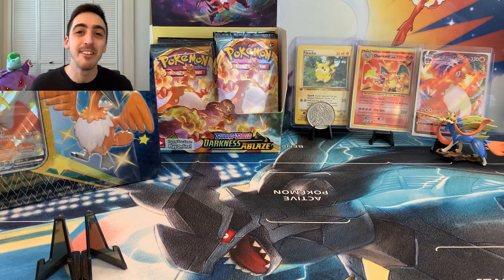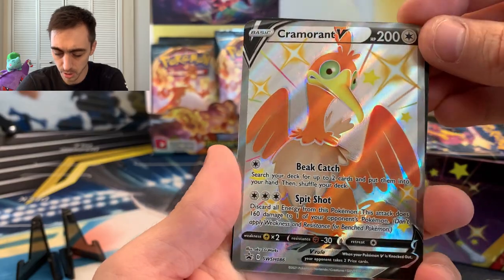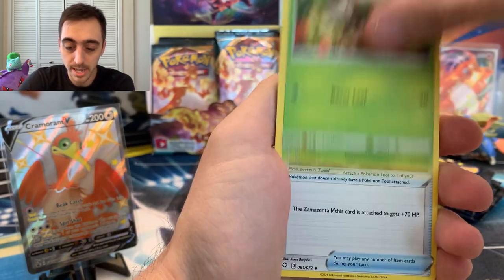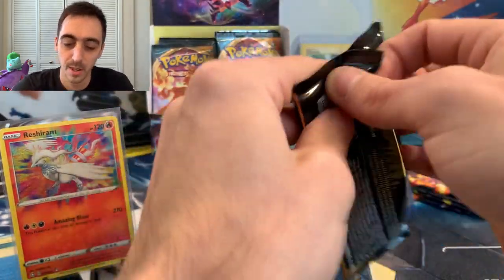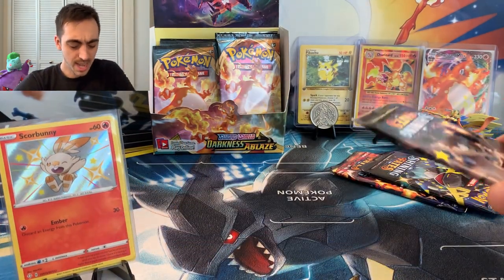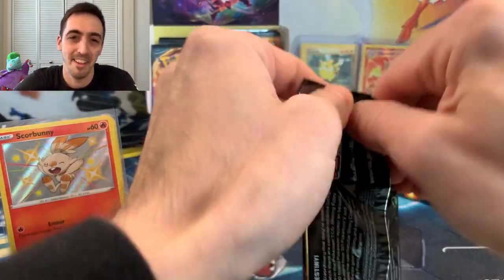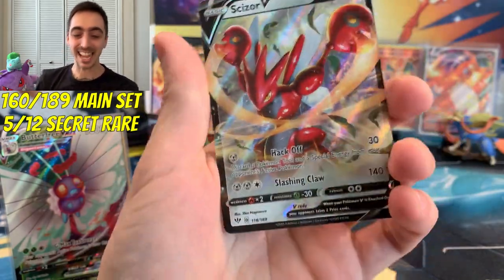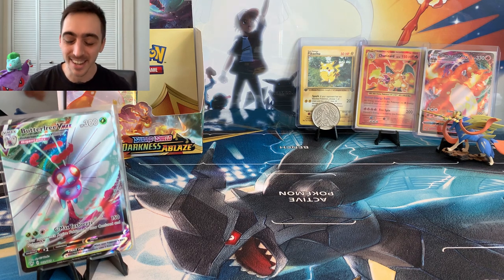Do Shining Fates Tins Have The Best Pull Rates? (Opening Cramorant V Tin)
What's up Poke Fam!

In this video I opened up the Shining Fates Cramorant Tin along with the second to last opening of Darkness Ablaze for the weekly binder update!
I know its been hard to find Shining Fates and I feel very lucky to have found the Tin. Wishing everyone the best lucky in finding some products!